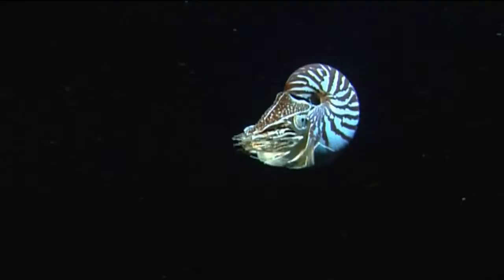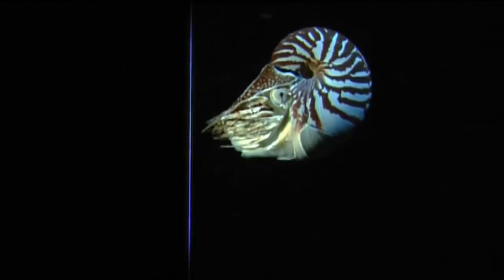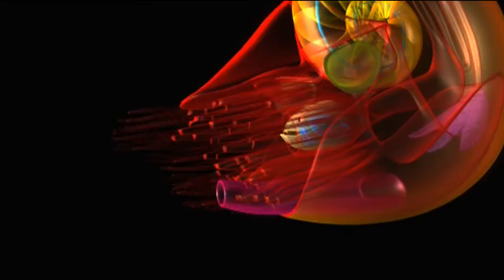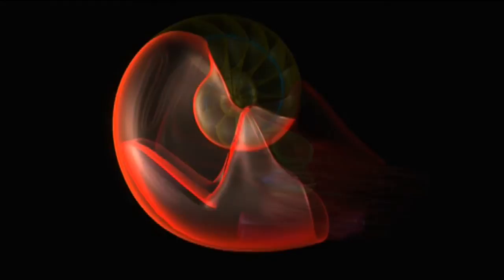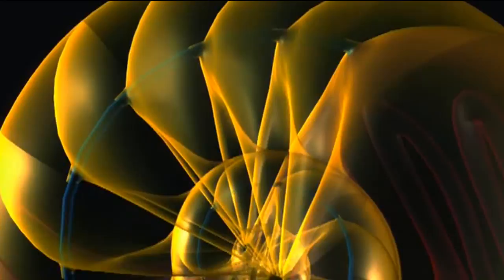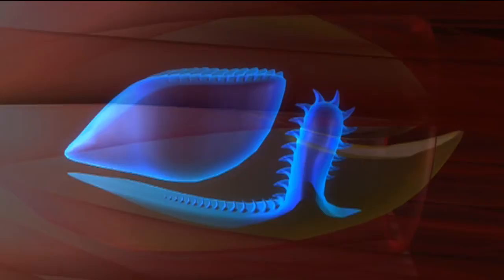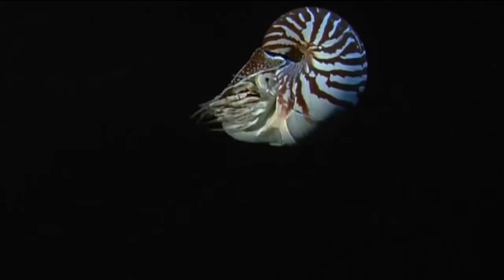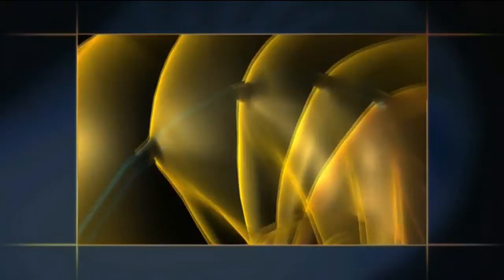Mollusc Animation Nautilus Body Plan HD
interpretacion